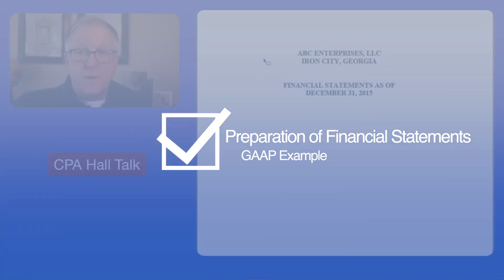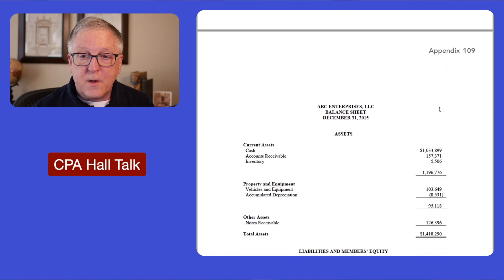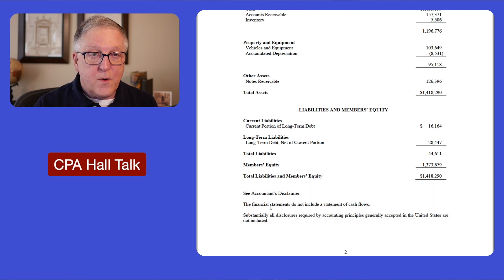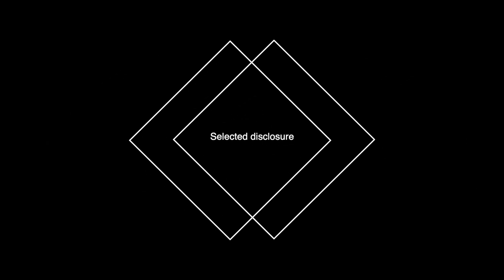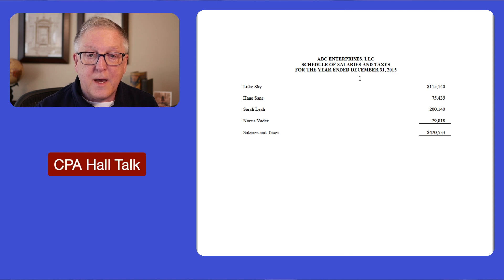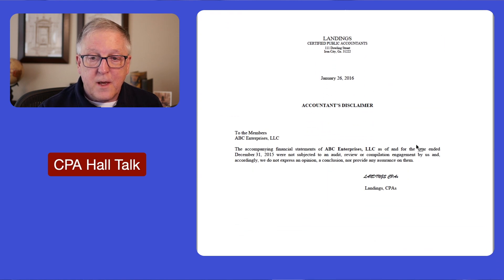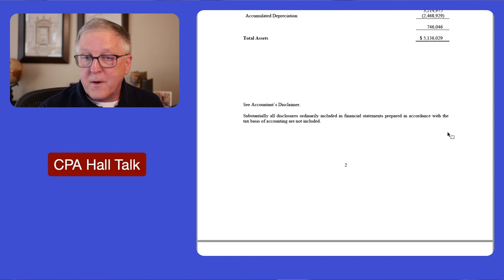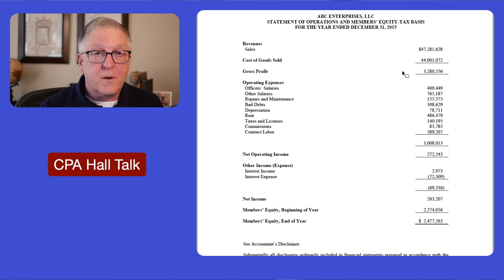AR-C 70 Sample Financial Statements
Get my book on Amazon: Preparation of Financial Statements and Compilation Engagements

This video provides sample AR-C 70 financial statements, including GAAP and Tax-Basis. You see sample disclaimer language and financial statements, including selected disclosures and supplementary information. Financial statements issued under AR-C 70 are not audited or reviewed, nor are they subject to compilation procedures. You are simply creating and providing financial statements, a nonattest service. AR-C 70 is a part of the Statements of Standards for Accounting and Review Services, commonly referred to as the SSARS.

0:00 Introduction
0:31 GAAP financial statement
1:05 Disclaimer
1:45 Balance sheet
2:10 Legend for AR-C 70
2:55 Income statement
3:37 Statement of members' equity
4:03 Selected disclosure
4:48 Supplementary information
5:50 Tax basis financial statements
8:31 Summary of sample AR-C 70 financials
9:27 Closing remarks
10:08 Not an audit, review, or compilation